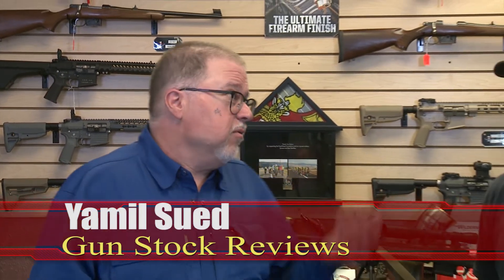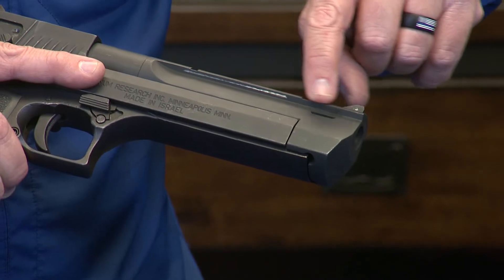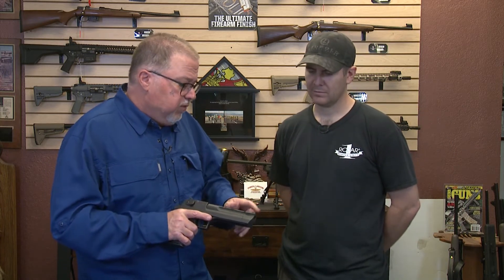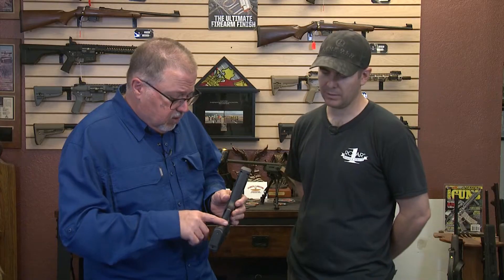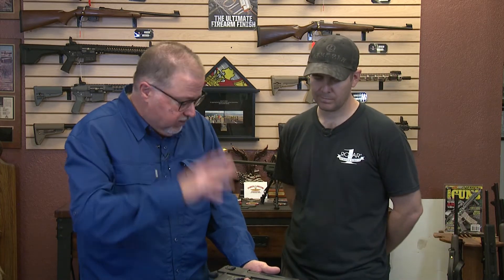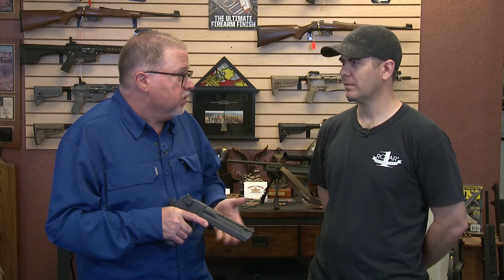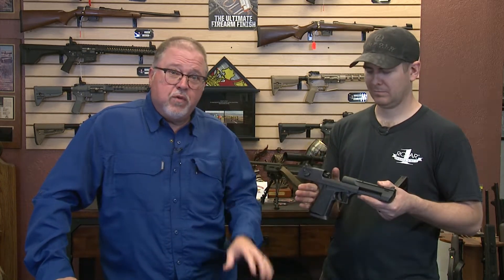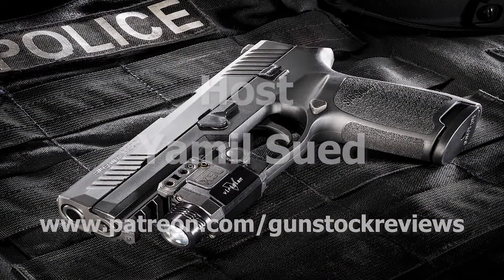IMI 50 AE Desert Eagle Project #615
In this episode we go to Robar and let Marty Loose on our 1990's IMI Desert Eagle in .50 AE.  What will Marty do with it??

1. Adobe Premier Editing Software
2. Adobe After Effects
3. Abobe Photoshop
4. Westcott Flex Daylight Set
5. Sanken COS-11D Lavalier Mic
6.  DJI Mavic 3 Drone
7. Epic GoPro / Action Camera Mount for your Boat
8. Dracast Pro On-Camera Light
9. Dracast Halo Ring Led Light
10.  Nikon Z9 Mirrorless Digital Camera
11. Sony PXW-FX9 XDCAM 6K Camera System
12. Quick Release Shoulder Plate
13. The New Pelican Air Travel Cases!
14. Westcott Scrim Jim
15. Sony A7 4k Video and Still Second Camera
16. Go Pro 10